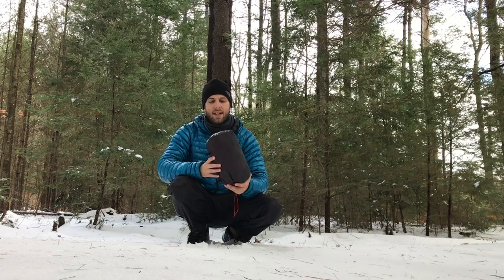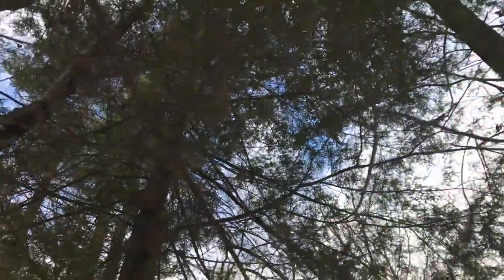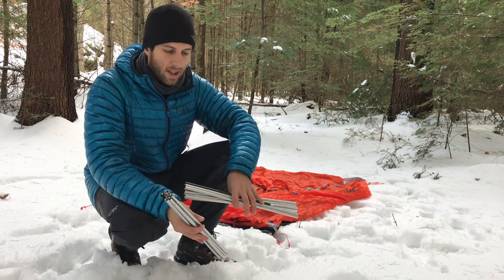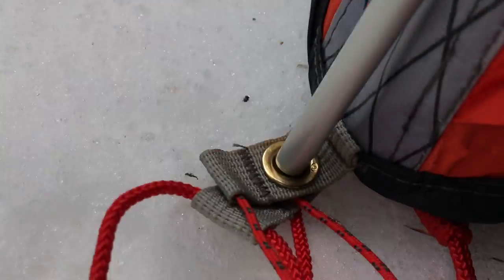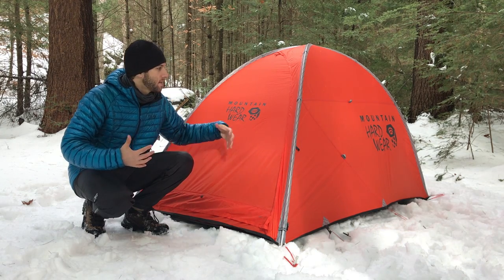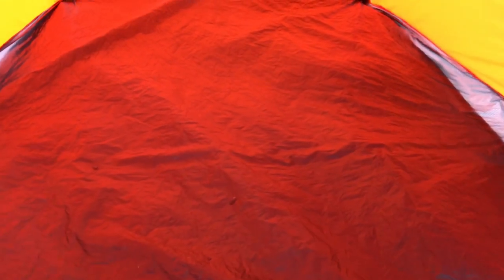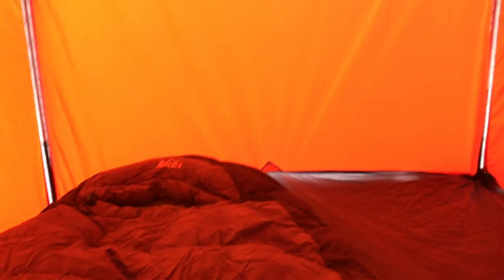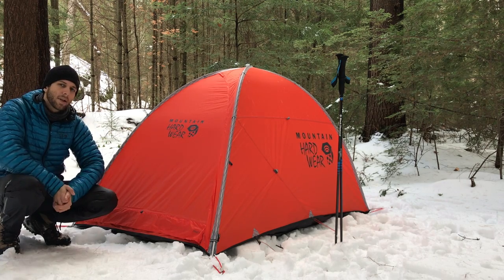Mountain Hardwear Direkt 2 Tent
A closer look at the ultralight Direkt 2 tent by Mountain Hardwear.